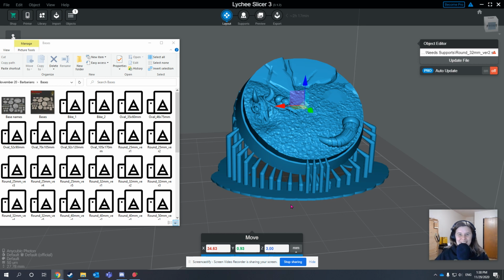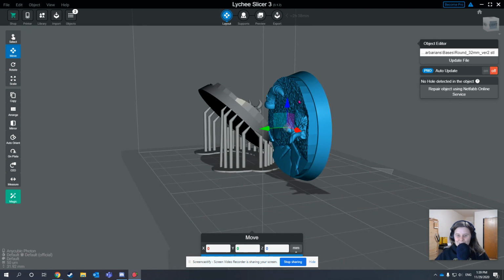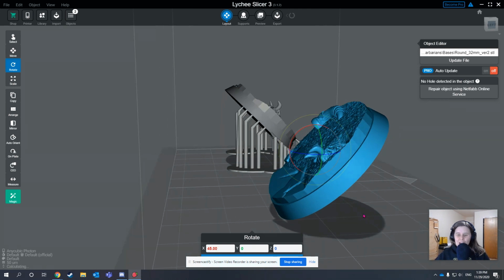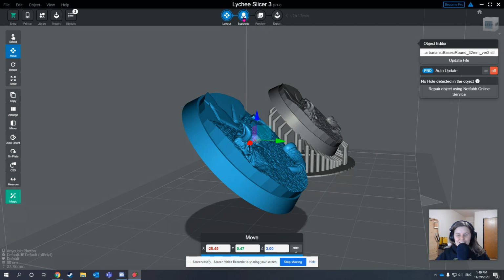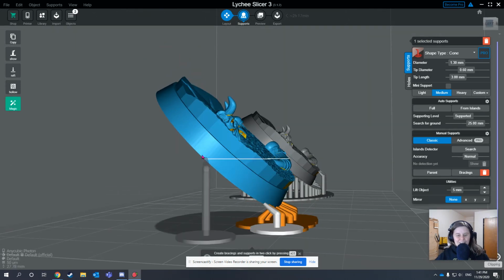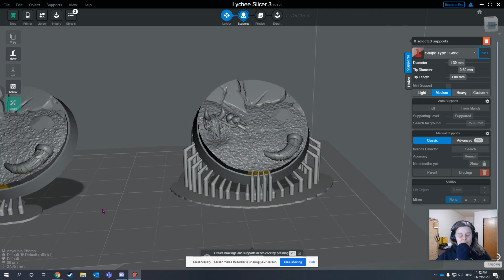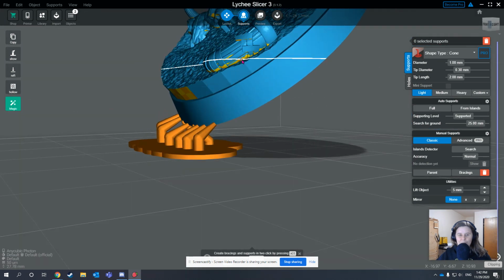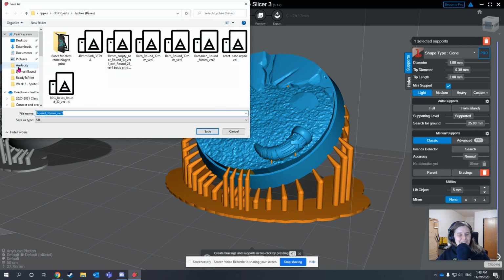Supporting Bases in Lychee - Fast and Easy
Learn how to support your bases.  Suitable for beginners.  Pros of this method: easy to do, fast to clean, smooth to get off of the build plate.